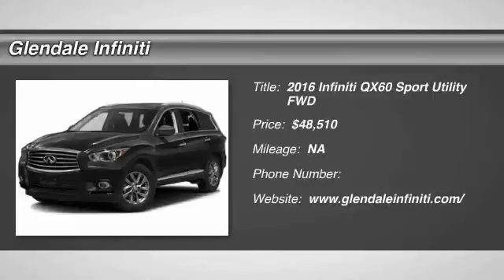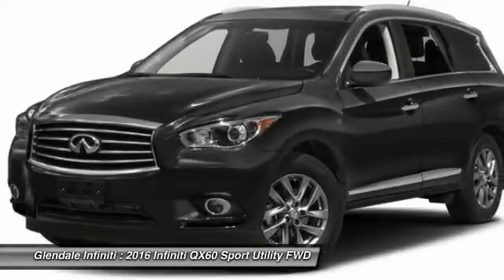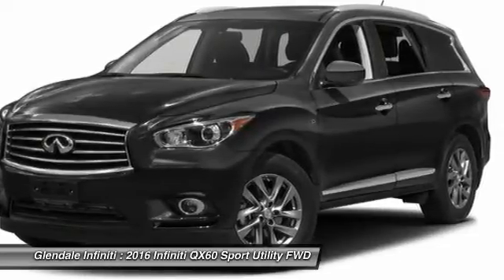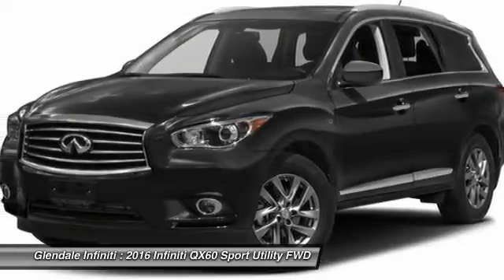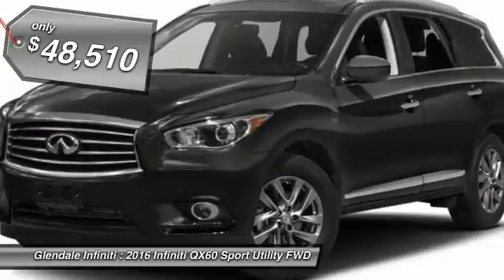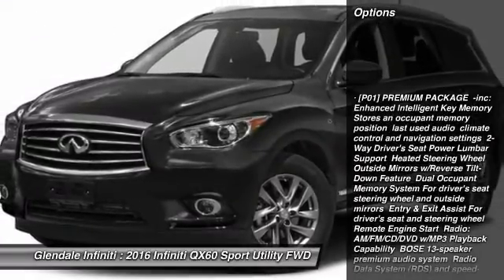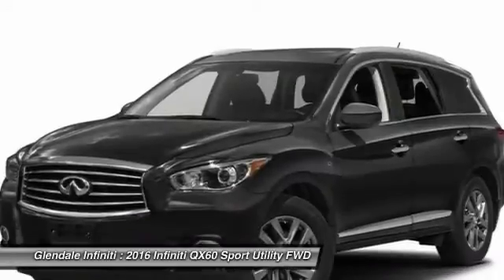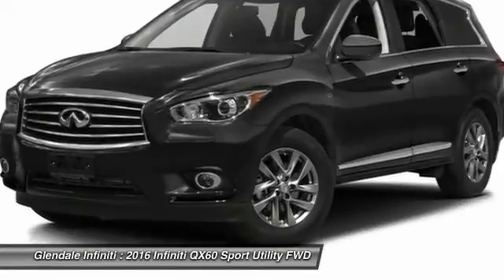2016 Infiniti QX60 G22421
2016 INFINITI QX60 Glendale, CA
Stock# G22421

Glendale Infiniti
812 S. Brand

You'll love this 2016 Infiniti QX60. This is a car you'll want to take home. With 0 miles, it features Variable transmission and an exterior color of Liquid Platinum. Call us and be the first to open the car door today!